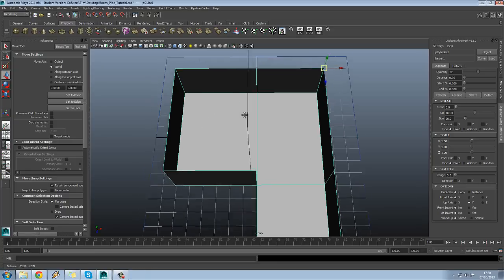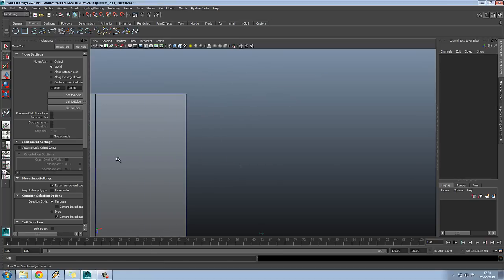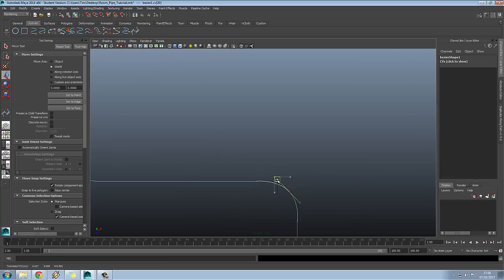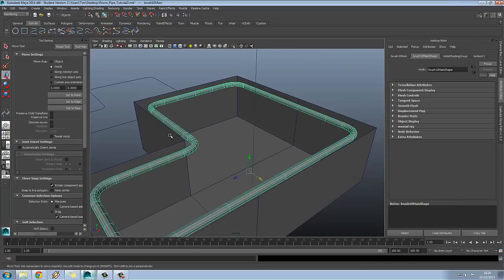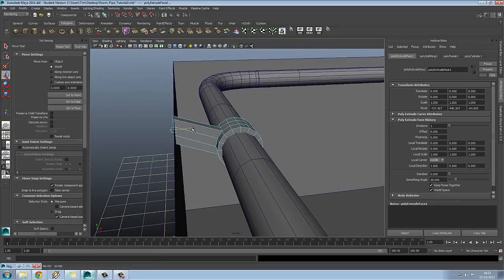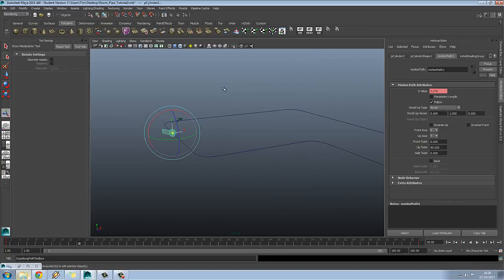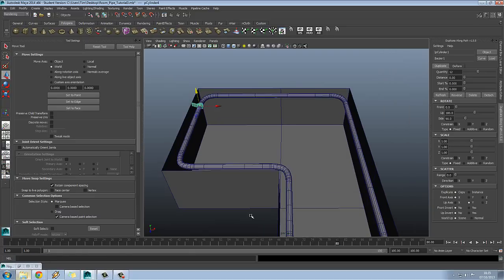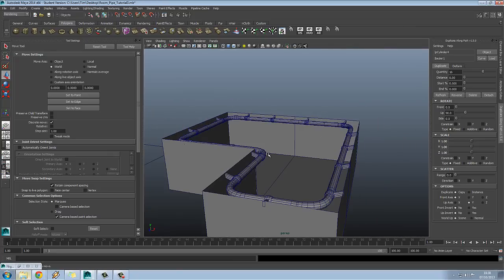How to Create Pipe Models in Maya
In this tutorial you will learn how to make piping that is already unwrapped in Maya, this uses the curves and paint effects tools.